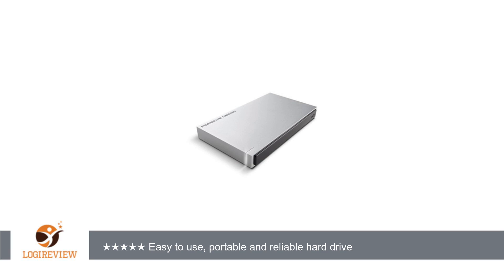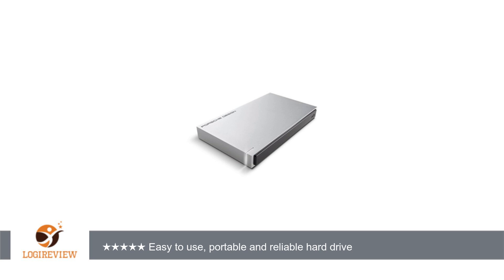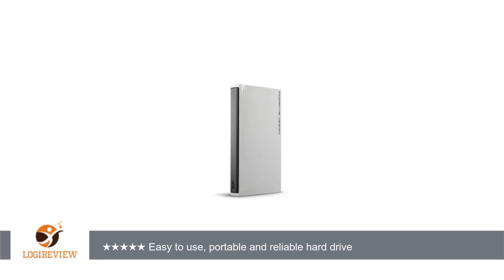LaCie Porsche Design P'9223 USB 3.0 Mobile Hard Drive 2TB (LACIE 9000461) | Review/Test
Review about   LaCie Porsche Design P'9223 USB 3.0 Mobile Hard Drive 2TB (LACIE 9000461)
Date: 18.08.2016